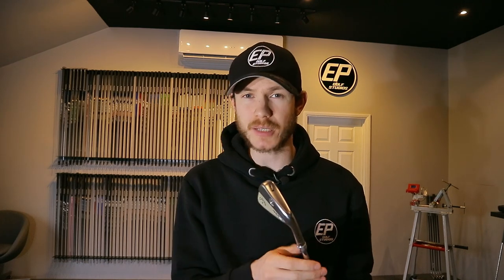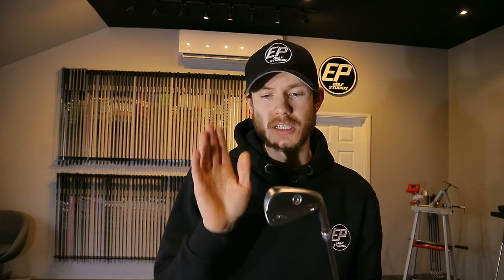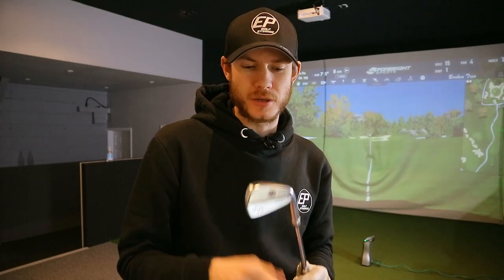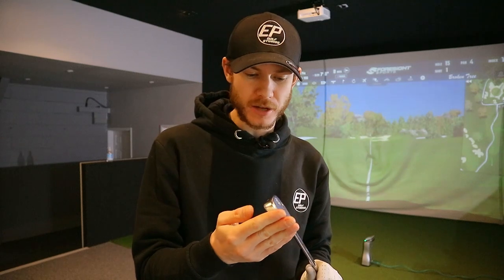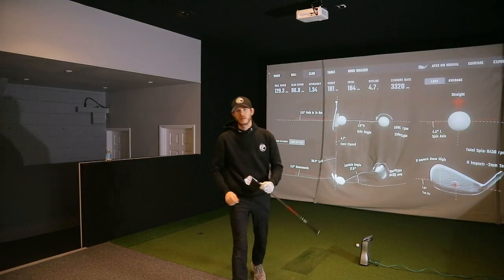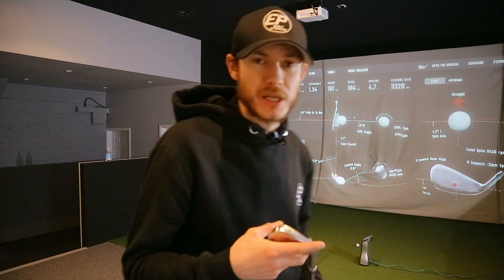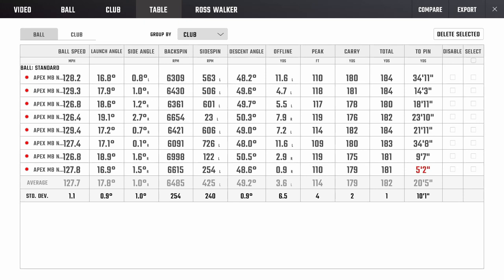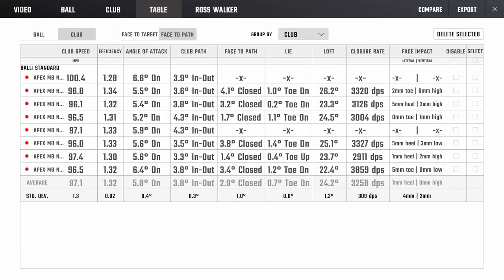Are Your Iron Lofts Right For You? Could You be Giving Up Distance & Control?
In this video I look at 2 very different irons, The Callaway Apex MB & the Callaway Apex DCB, and compare the numbers using 2 very different swings...